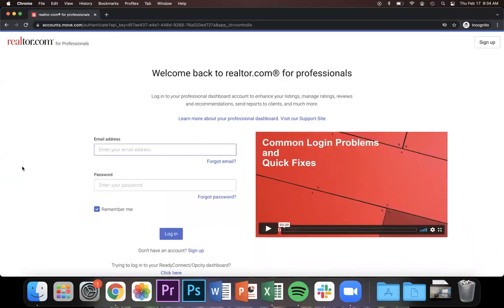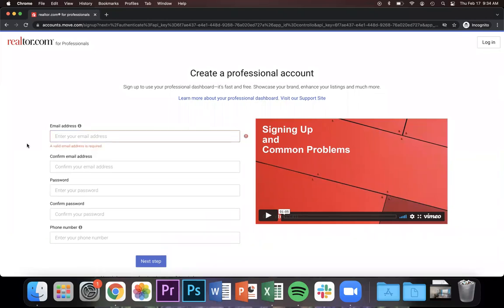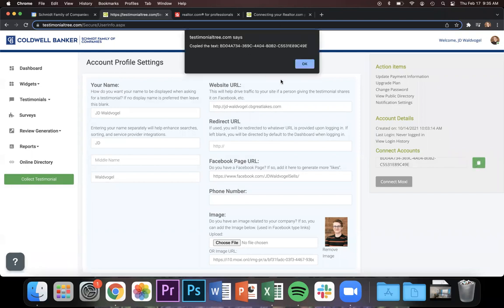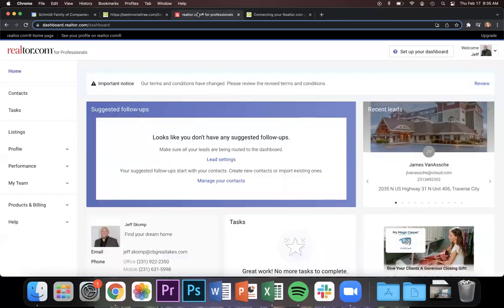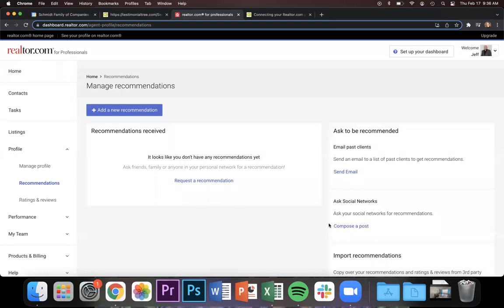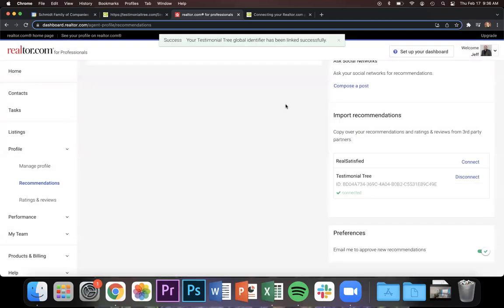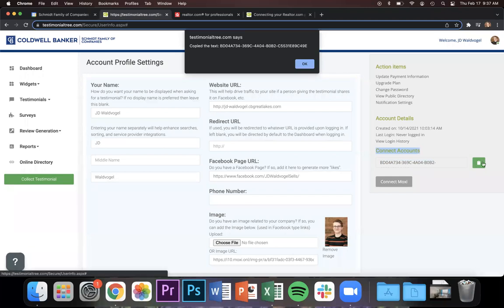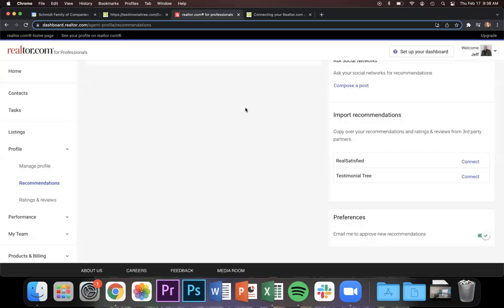Linking Testimonial Tree & Realtor.com - BlueSync, Feb. 16th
Connect your Testimonial Tree account with your professional Realtor.com account so your reviews flow seamlessly from one to the other! With a few simple steps, you can syndicate your reviews. Check out the step-by-step guide too!